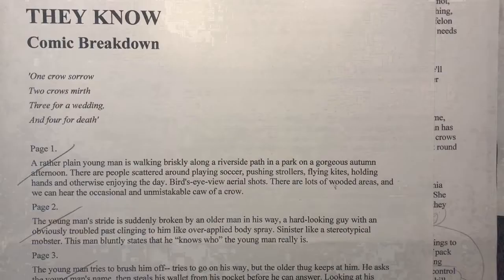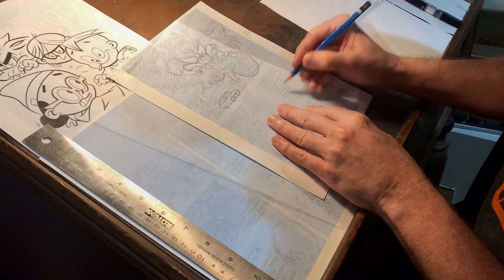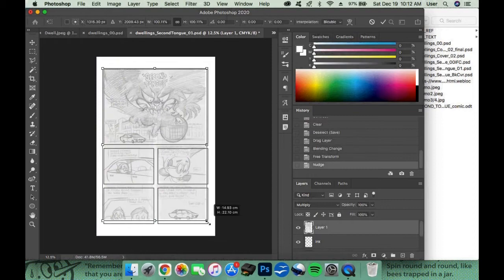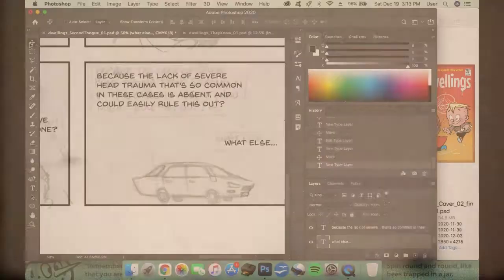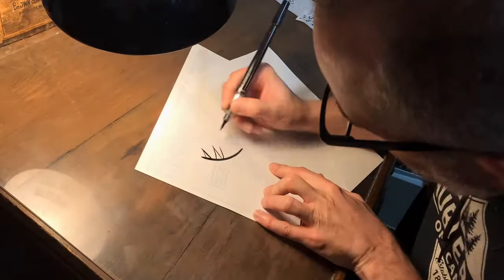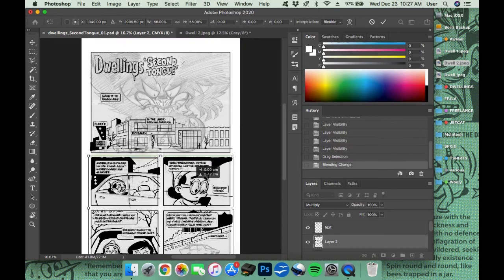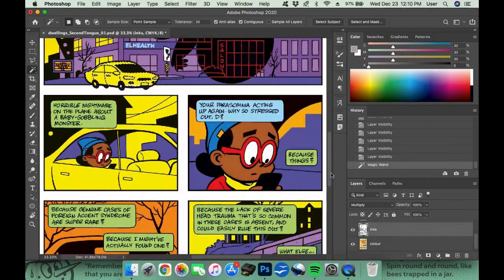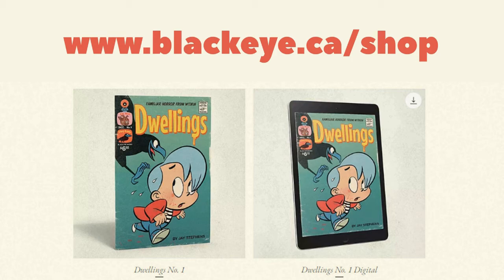How I Draw DWELLINGS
A behind-the-scenes process video revealing the personal hand-drawn/digital hybrid that is the making of a DWELLINGS comic book.